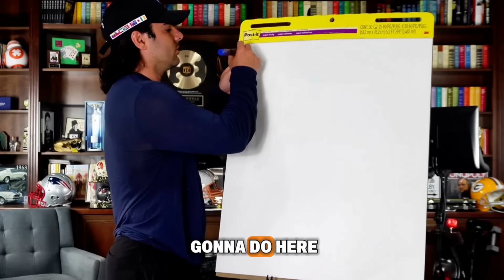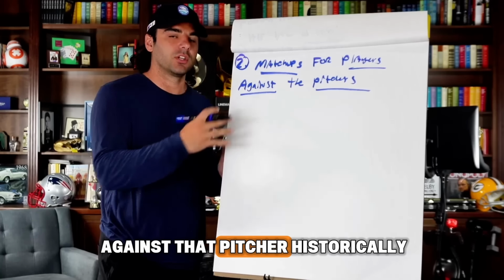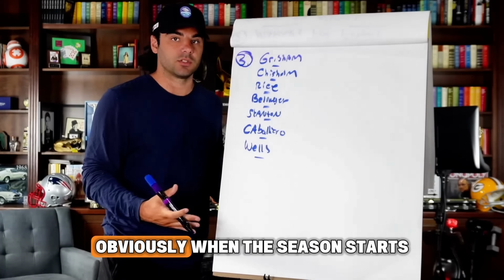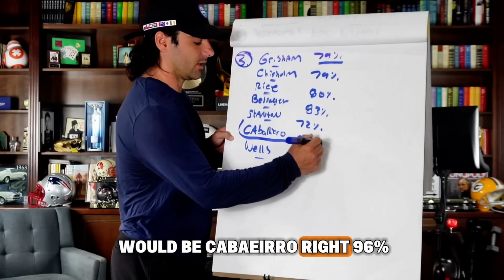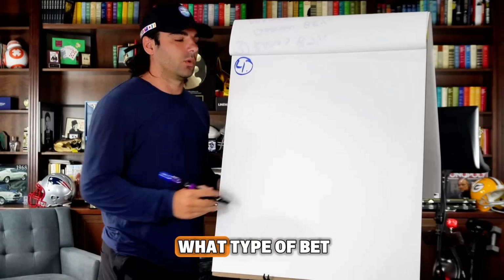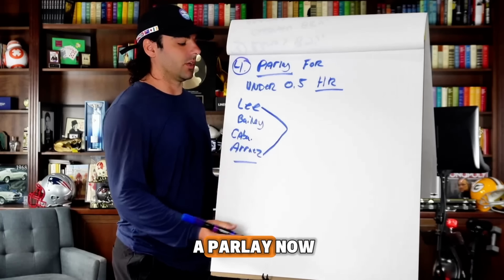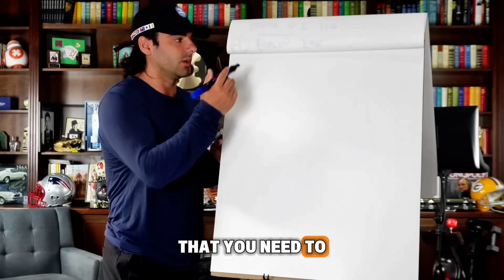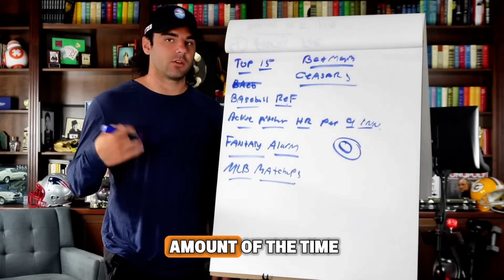The MLB Parlay That Wins 90% Of The Time